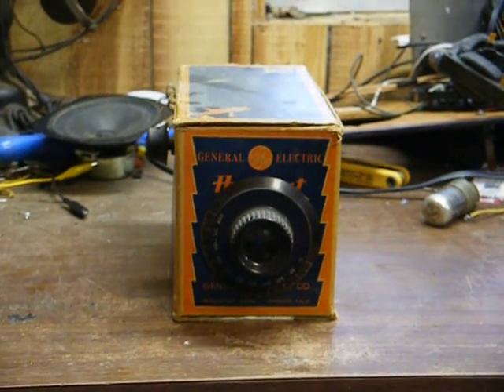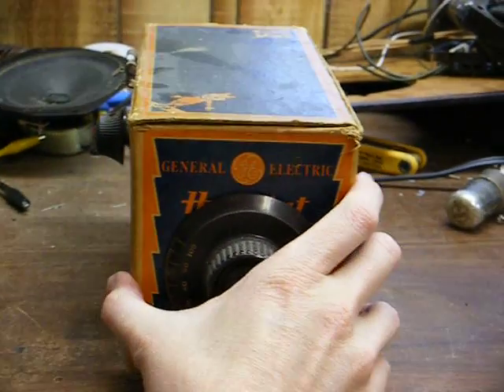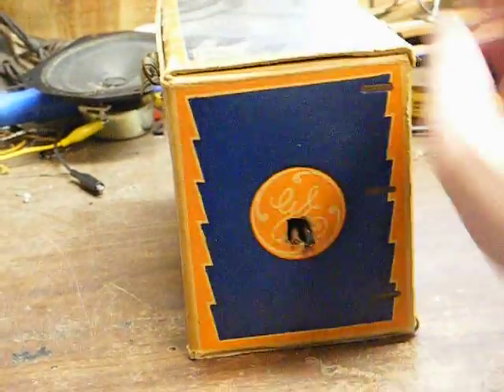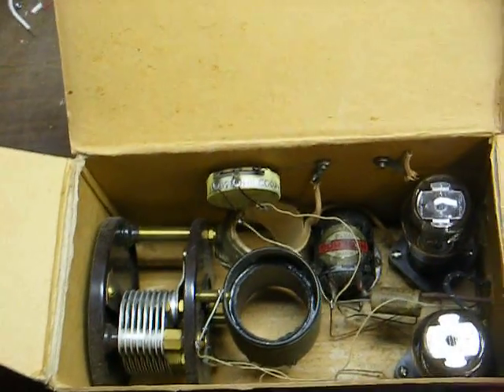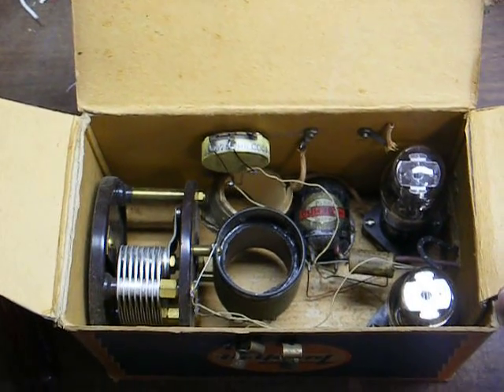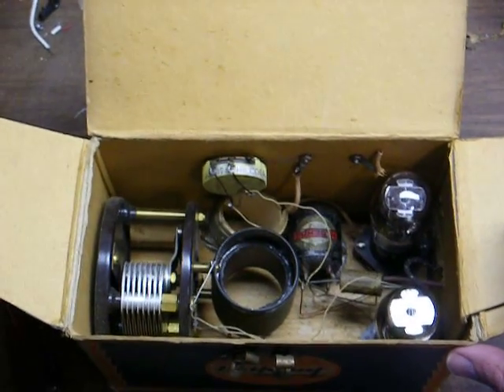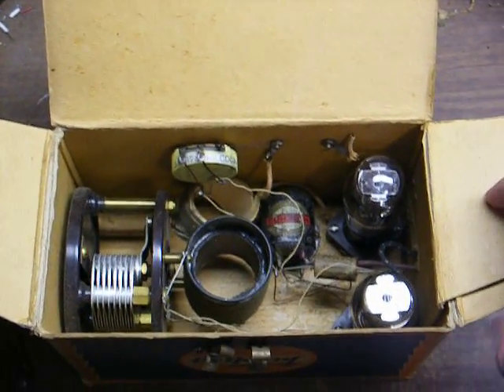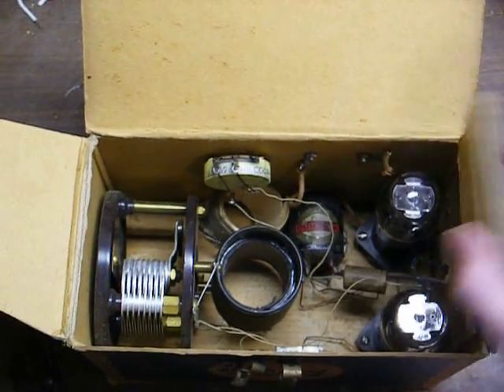1930's homebrew AM tube radio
Here's a homebrew AM tube radio that was probably built in the 1930's or early '40's.  It is a battery operated unit that uses two type 30 triode vacuum tubes.  As you can see, it was built inside an old GE/Hotpoint appliance part box.  One day, I hope to have this one up and running.  It should be interesting to see what this will bring in with a long wire antenna.

Back then, radio was the big thing.  Everybody and their brother was getting into either the repair or building of radios.  Now, we take radio for granted and not many people have the desire to build their own radios.  Today, we buy the cheapest made in China junk from wal-mart, use it until it breaks, and buy another one.